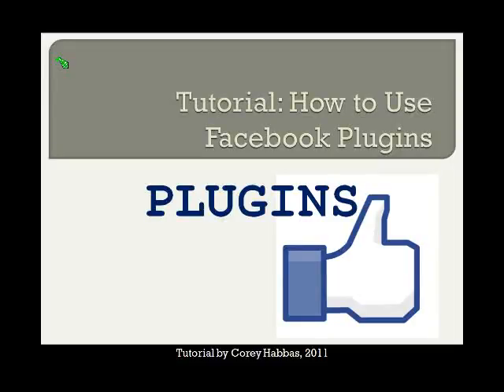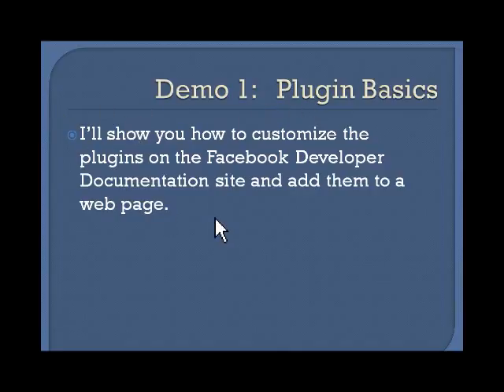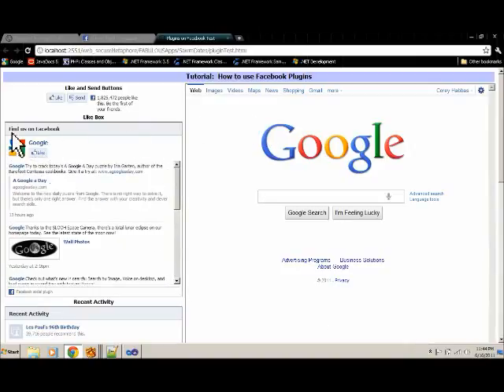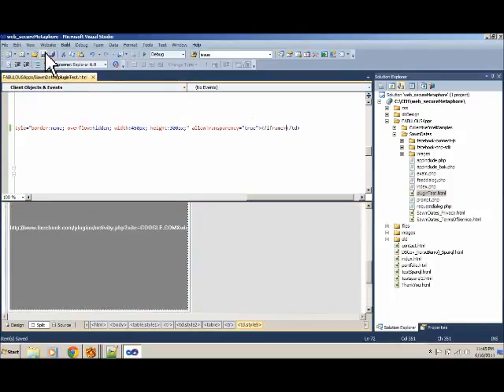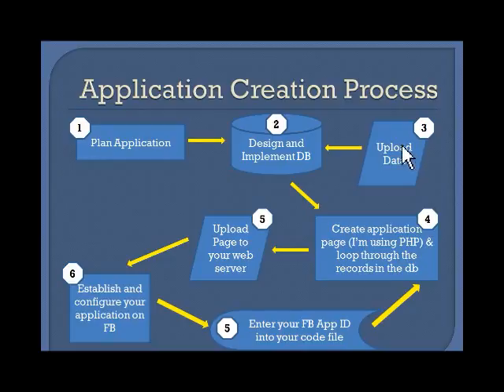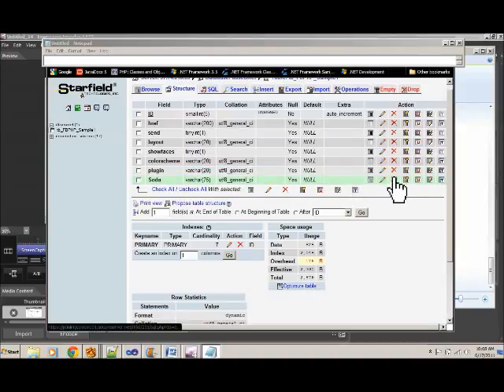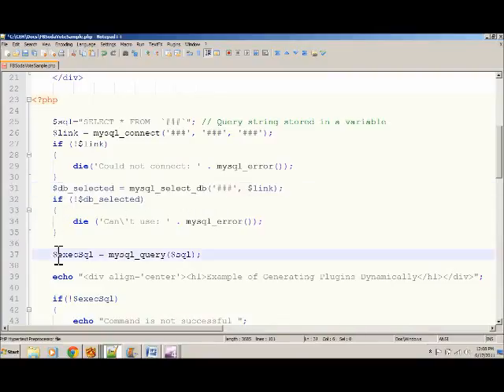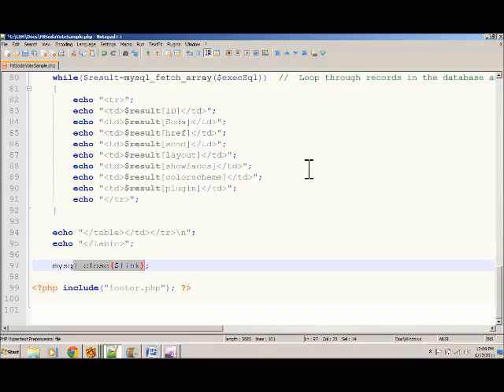How to use Facebook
With almost a billion people on Facebook, this social network is almost as big, if not bigger than some of the world's countries. This tutorial walks you through Facebook's features including how to set up an account, how to update your status and Facebook's latest feature: "Timelines." This tutorial will introduce and bring you up to speed with the world's largest social network and is brought to you by Al Jazeera.The Facebook pages have recently moved to Timelines.